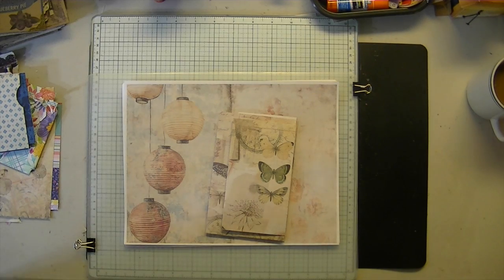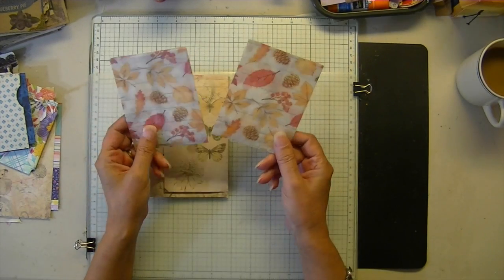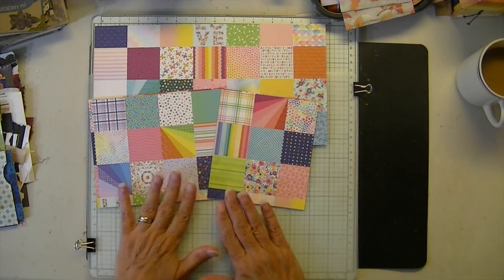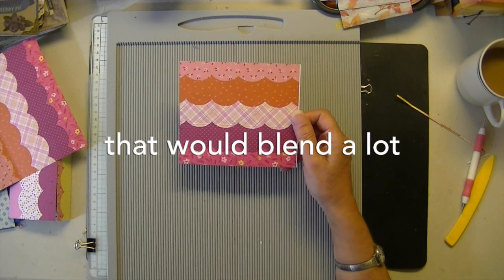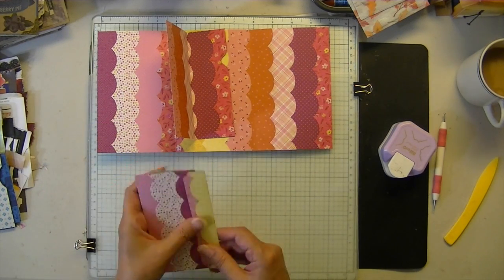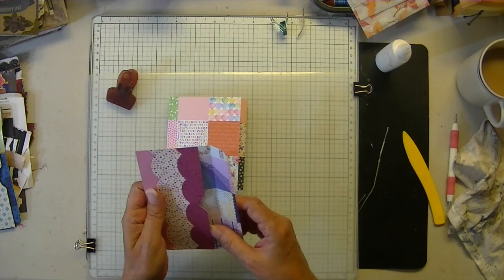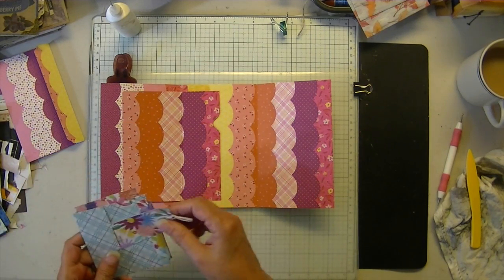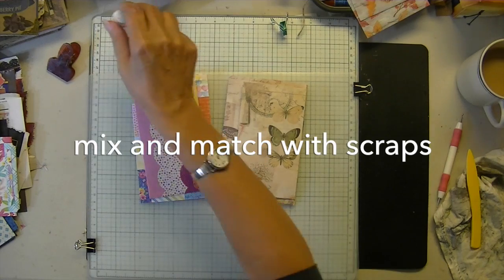12x12's #18 How to Make a Double Sided Album - Espresso Press Design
A versatile little album for bulk making, make this your holiday go to. This is a cut apart design, great for scrap busting and mix and match, measurements below. Several examples for how to include the envelope. The interactive flap hides a slim pocket. In the end I made a last minute trip to the store and added some extra paper to tuck my envelope in a pocket because the envelope paper design was too pretty to hide.

materials
What you’ll need:

1 12×12″ scrapbook paper

Scoreboard or scoring tool

Punch (for notches if desired).

Glue

Scissors or trimmer

Cut your 12×12″ on the horizontal at 5 3/4″.  Measurements for each piece below.

5 3/4″ x 12″ (album base)
7″ x 5 3/4″ (envelope)
5″ x 5 3/4″ (flap and pocket)
Vellum piece (not shown – see inspiration video link) – 3 3/4″ x 5 1/2″
Score as follows: On the 7″ side for the envelope score at 2 3/4″ and 6″.

On the 5″ side for the  flap and pocket score at 2″.

One the 12″ side score the album base at 4″ and 8″.

Fold, glue and assemble all as shown in video.

This album offers many options on how to include the envelope and for decorating. Single sided paper may be used if desired. Two examples are shown in the video. Add more pockets, different closure types and make it your own. A fast bulk make for the upcoming holiday seasons.